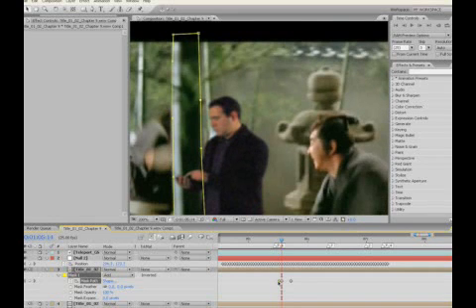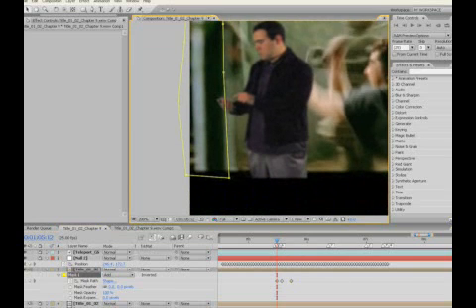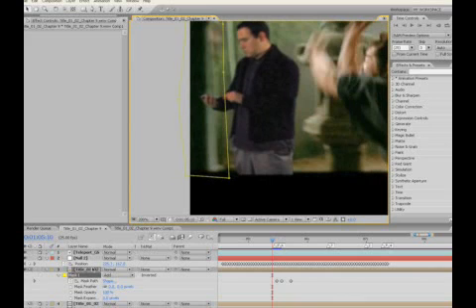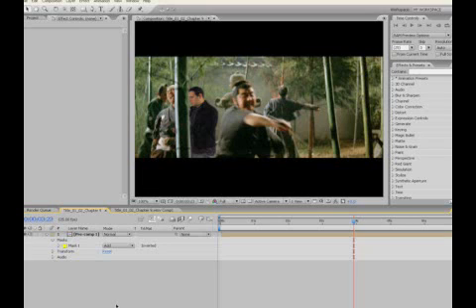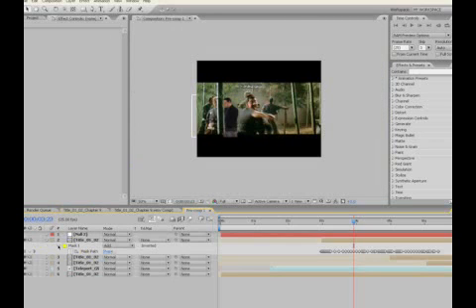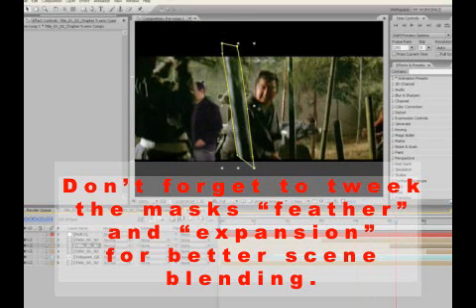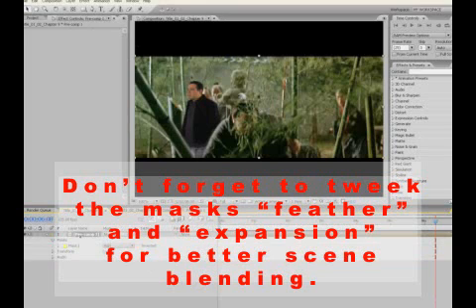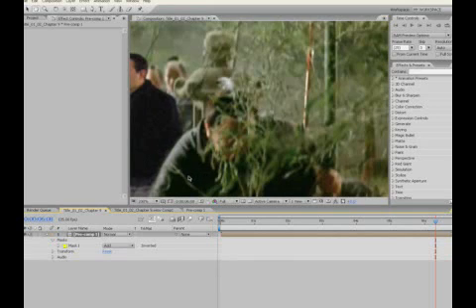After effects Tutorial : tracking pt 7